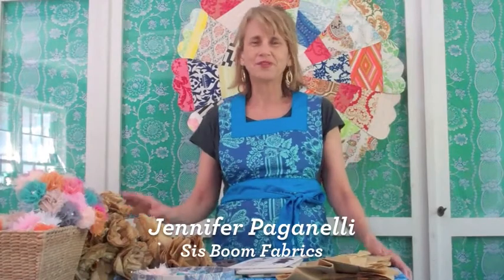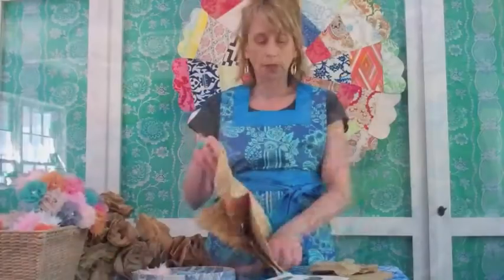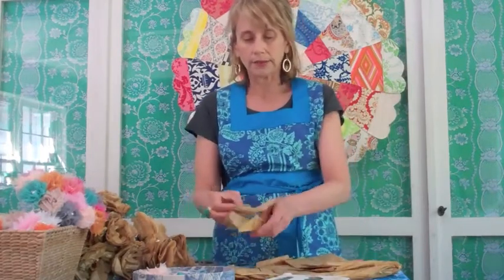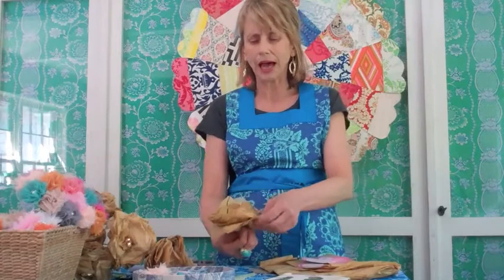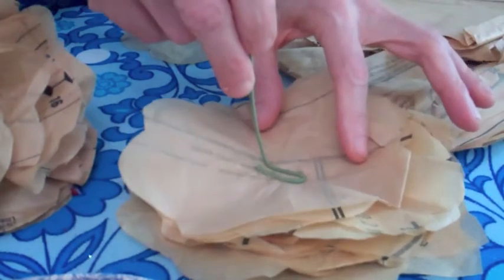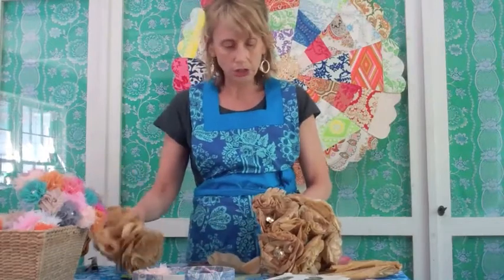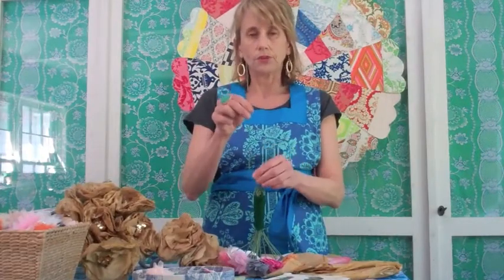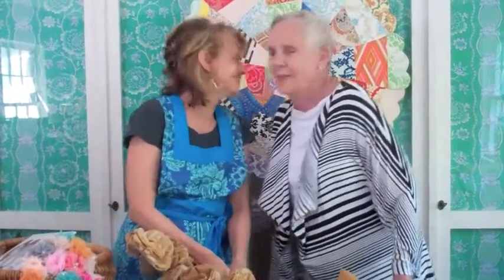Tissue Paper Pattern Flower Bouquet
Jennifer Paganelli of Sis Boom Fabrics offers a free, fun tutorial for her original Tissue Paper Pattern bouquet craft! For more inspiration, visit SisBoom.com